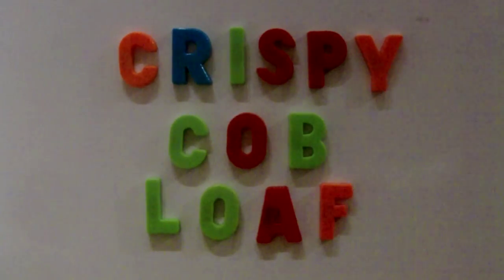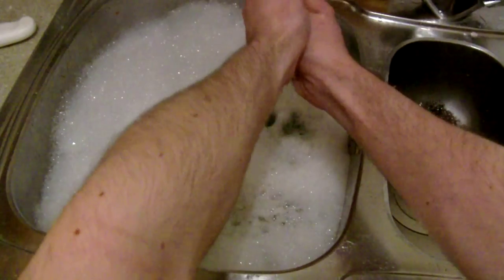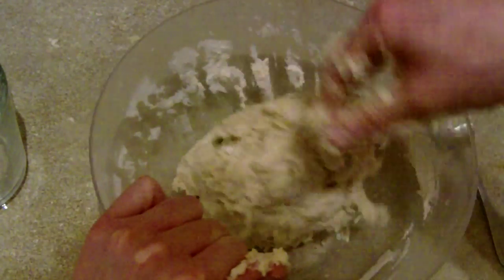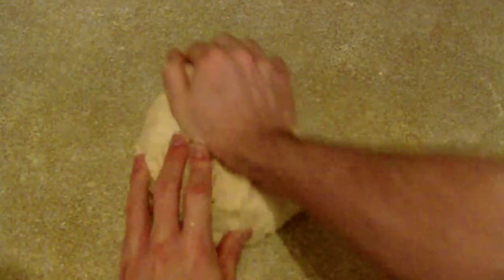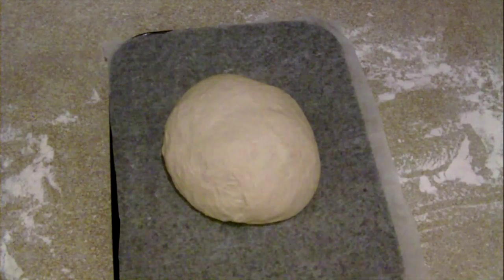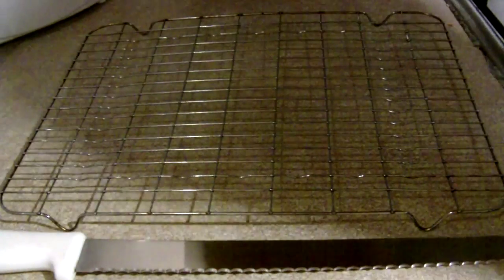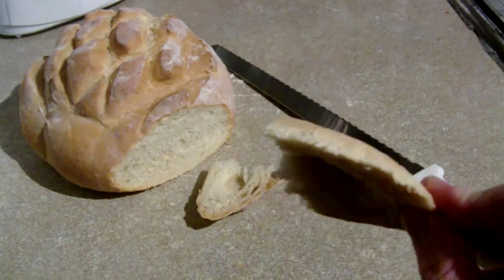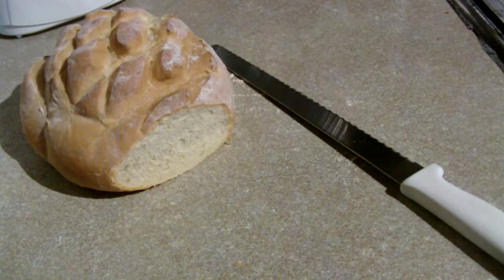Try Baking Something - Episode 04 - Crispy Cob Loaf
Hi, how are you doing? I make videos about hobbies and ways to beat boredom, today we are baking something!

In this episode we're making a Crispy Cob Loaf. it takes about 3 hours to complete and to bake this yourself, you will need;
- 500g of Strong White Bread Flour.
- 40g of Soft Butter.
- 2 Teaspoons Salt.
- 2 Sachets of Fast Action Dried Yeast.
- 300ml of Tepid (Warm) Water.
- Some Olive Oil or Sunflower Oil.
- Some Cold Water.
- A Cup of Tea (Optional).

This recipe can be found on the BBC website, If you have any ideas or variations or pictures of your Crispy Cob Loaf please share it in the comments.

How we record:

To record our video footage i use an ‘Toshiba Camileo H30' however i would not recommend it.

Then finally i edit all the files together and tweak them in 'Vegas Pro 11.0', After that it should be ready to upload.